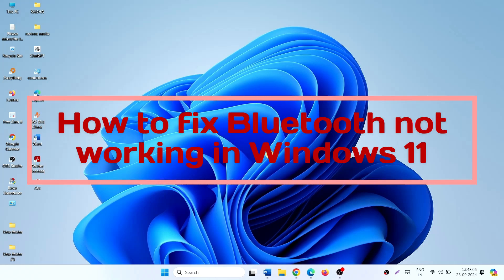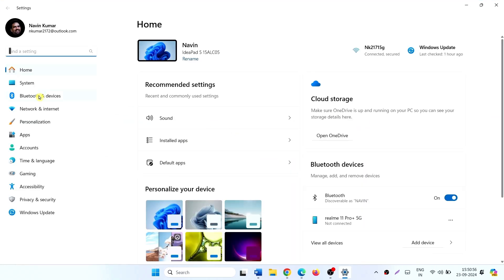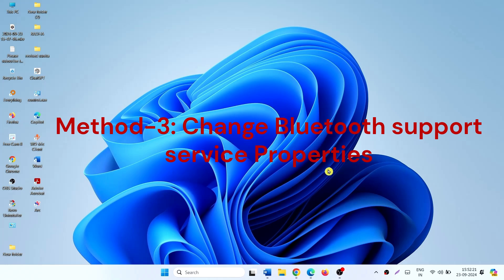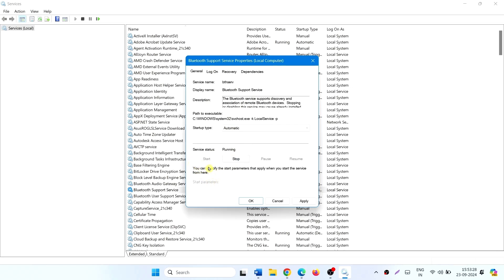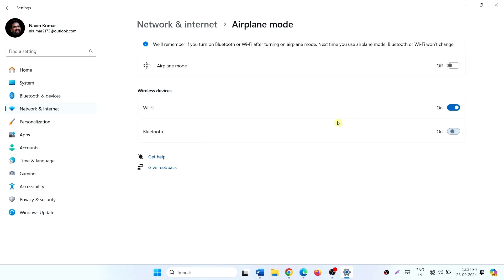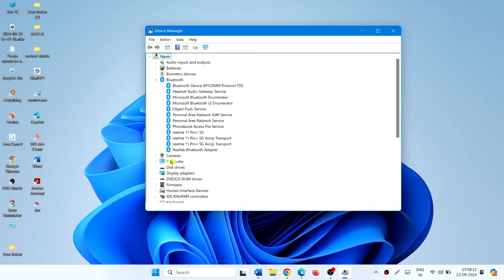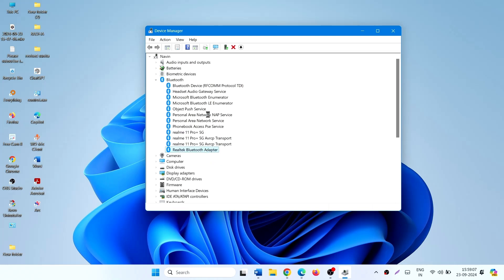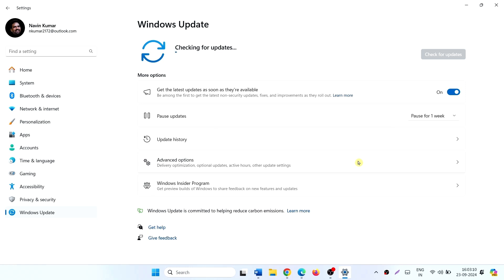How to fix Bluetooth not working in Windows 11 Problem (Solved!)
Follow the steps:
• Press – Windows + I.
• Click – Bluetooth & devices from the left pane.
• Move to the right and turn on the toggle button present under Bluetooth.

• Right-click the Start button and choose – Settings.
• Select – Bluetooth & Devices.
• Click – View more devices.
• Scroll down and click – More Bluetooth settings.
• After a popup opens, check the box set for Allow Bluetooth devices to find this PC.